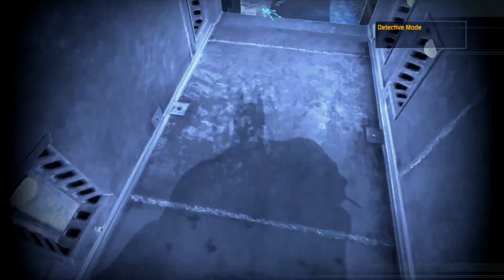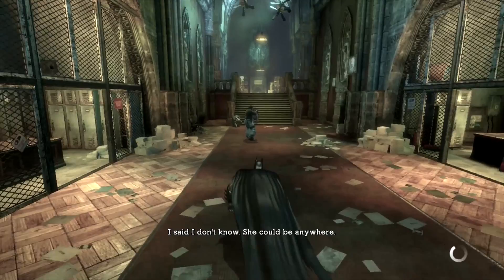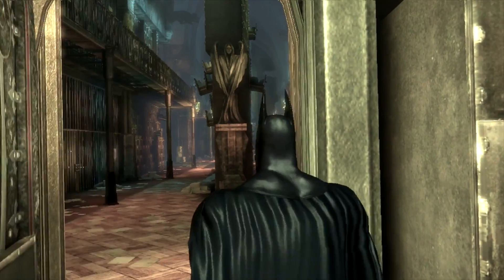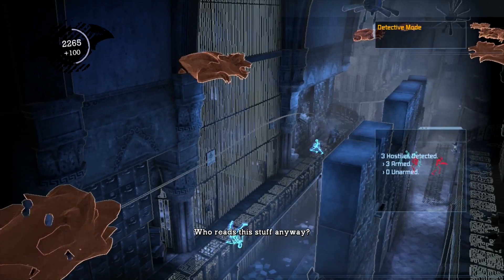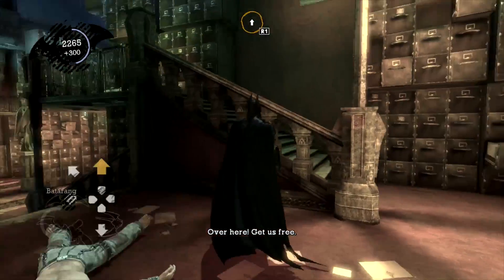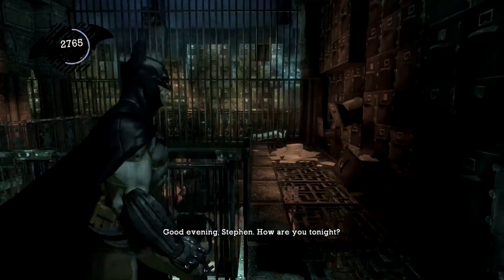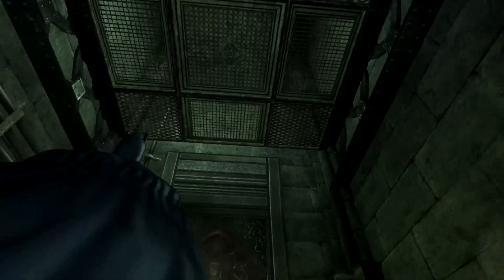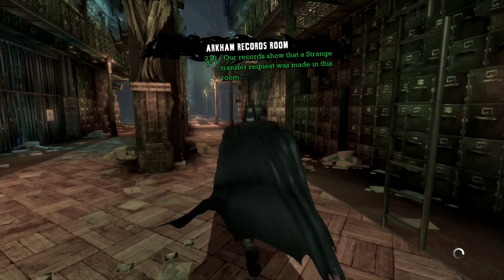Batman Arkham Asylum - Part 10 - Arkham Library - Road To Batman Arkham Knight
This series is part of our lead up to Batman Arkham Knight. Look forward to more Batman Arkham Knight related content soon.

This is Part 10 of TheMediaCows' Batman Arkham Asylum Gameplay Walkthrough, showing the introduction of Batman Arkham Asylum. We are playing Batman Arkham Asylum on Playstation 3 (PS3) for this walkthrough. Join Ray and Dewey as they try to foil the Joker's nefarious plot.

Batman Arkham Asylum features an original story penned exclusively for the game by famous Batman author and five-time Emmy award winner, Paul Dini, whose credits include "Lost" season one and "Batman The Animated Series." As the game begins Batman is personally delivering his nemesis, The Joker, to the asylum at Arkham Island, but he is uneasy. Although the Arkham asylum is well fortified, he has a nagging feeling that all is not well, which proves to be the case when seconds after turning The Joker over to the guards, the master criminal breaks free of his captors. Even more surprising than this quick turn of events is the revelation that it was never The Joker's intent to escape the vault-like facility, but instead to trap Batman there. Surrounded by an asylum full of dangerous criminals, many of which he put there and all at the beck and call of the Joker, can Batman survive and discover what is behind the Joker's intricate plot?

Publisher: Eidos Interactive, Warner Bros. Interactive Entertainment